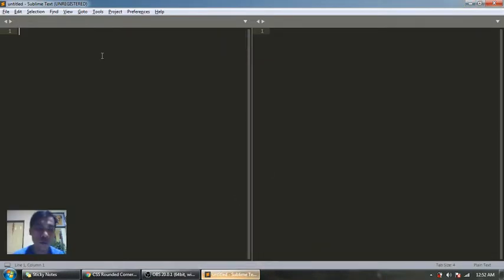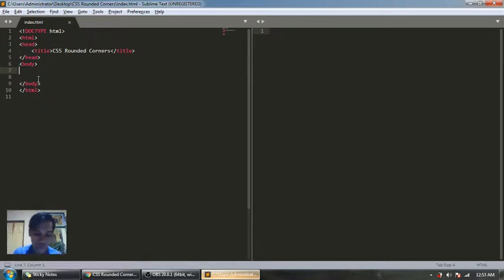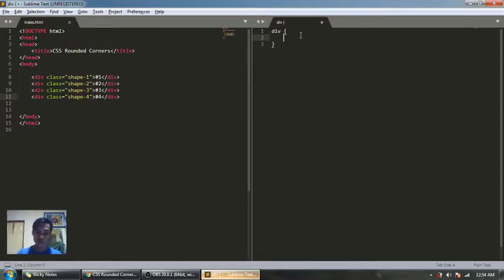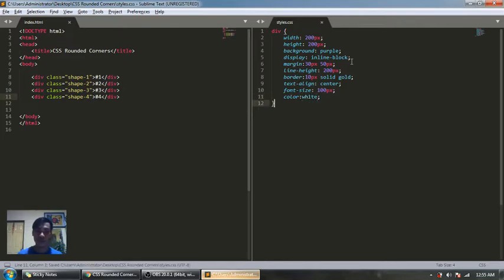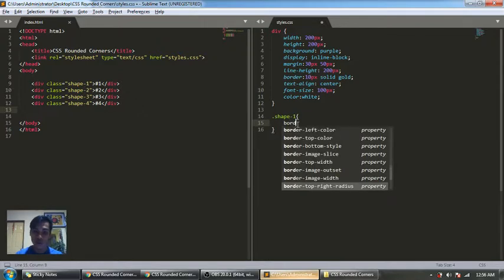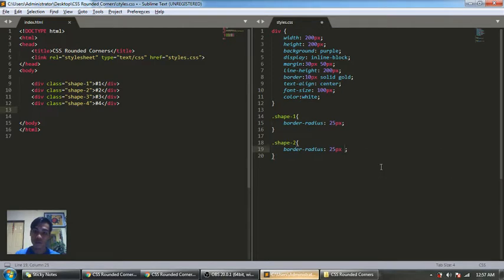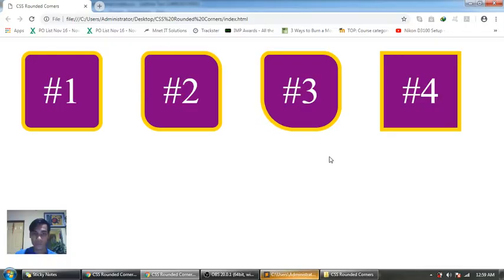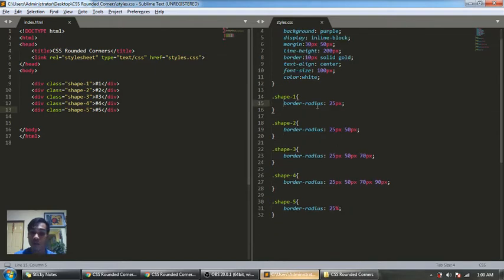MSIT, NwSSU: WIS HTML-CSS [CSS Rounded Corners] Tutorial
I am very sorry for the noisy audio. I think my Audio jack is broken and I can't get a nicer microphone output. Just lower the volume to lessen the noise, you will still be able to hear me.